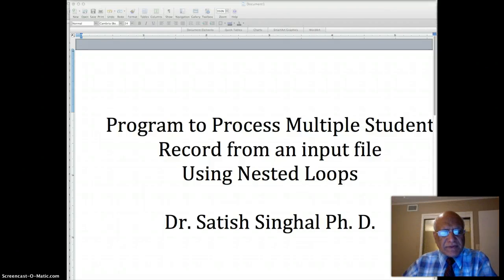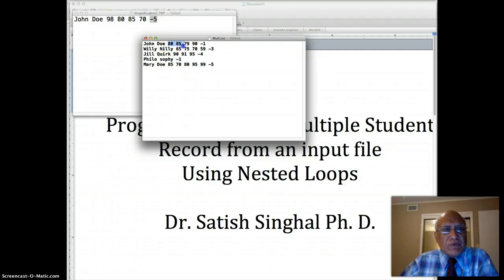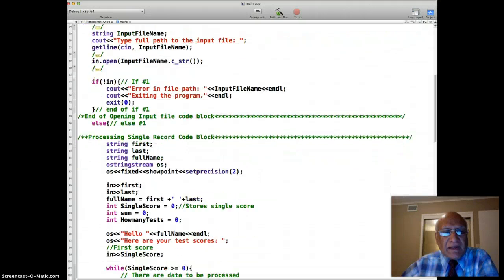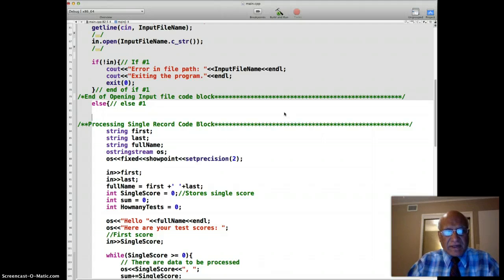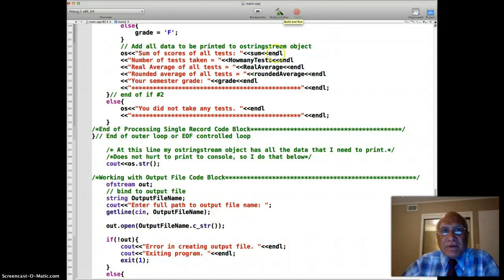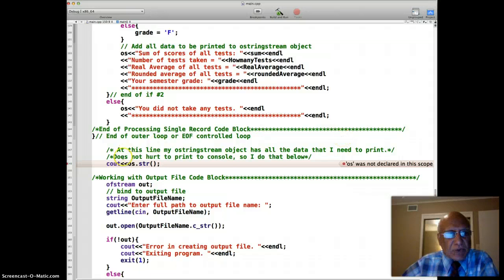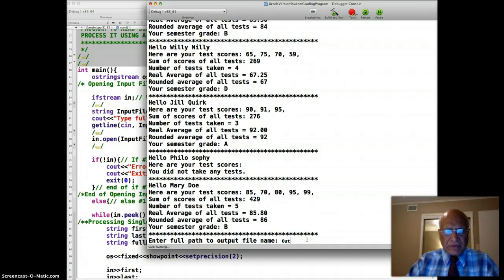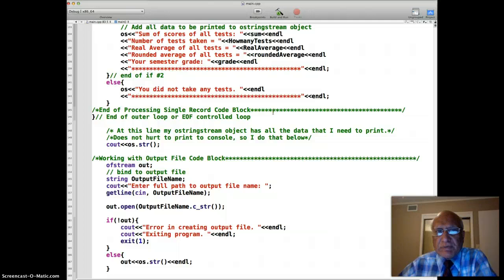C++ Nested Loops: Processing Multiple Records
Thi program takes a single record processing program and adds code to it to process multiple records using EOF loop